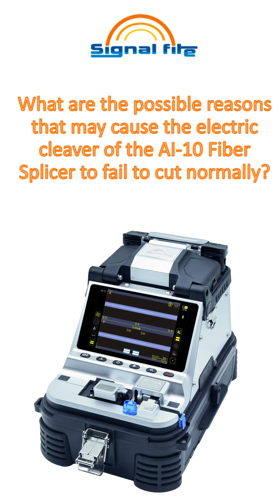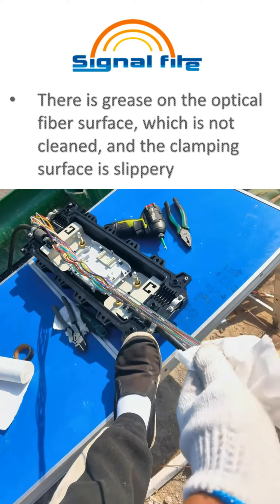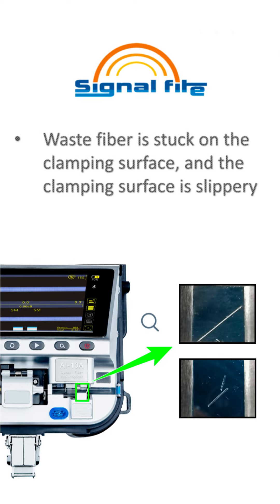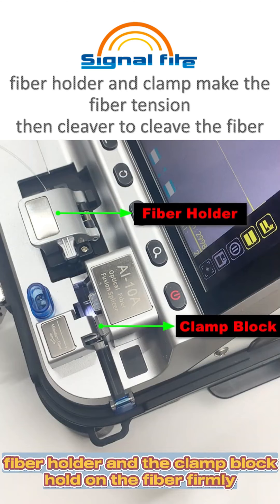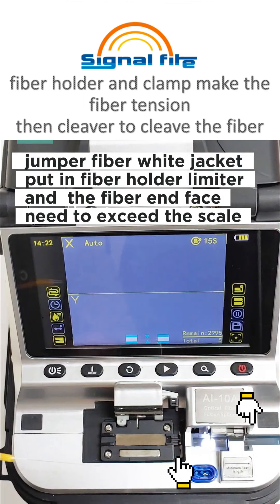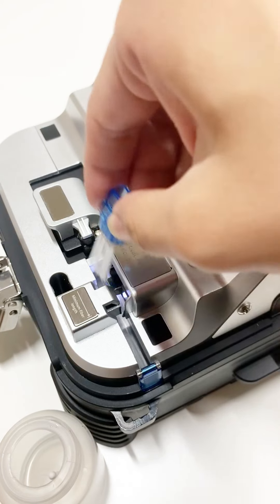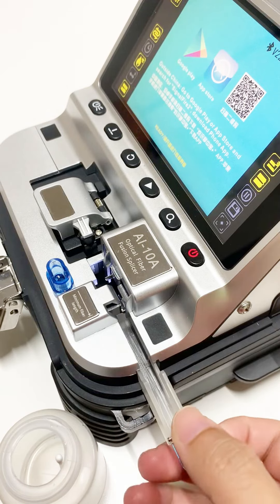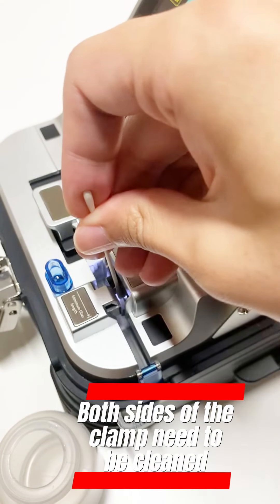AI-10A Splicer failed reason and solution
Signal fire fusion splicer AI-10A

Signal fire fourth-generation optical fiber fusion splicer,is the world's first cutting and splicing measuring fusion splicer. It combines electric cleaver and fusion splicer as one, integrating OPM and VFL function,with 8-in-1 signal fire stripper, and can be combined with the work bench and table, making it the world's first real sense, small size, light weight, easy to operate optical fiber fusion splicer.
The key to the quality of splicing fiber is not only the quality of the fusion splicer, but also the cleaver and various auxiliary tools are very important, especially the trouble-free time of the fiber cleaver and the average cutting quality, to a large extent, determine the real splicing quality and splicing efficiency.
Signal fire takes the lead in the research in this field, from reducing auxiliary tools to improving the automation level of tools, greatly reducing the weight and volume of the full set of equipment, and finally achieving the improvement of splicing quality and splicing efficiency. This is our first to launch the fourth generation of optical fiber fusion splicer, full link integrated design, high integration.